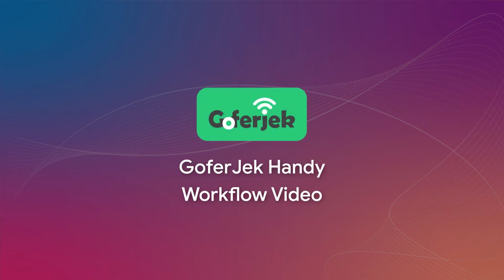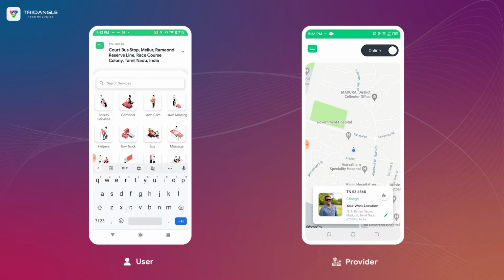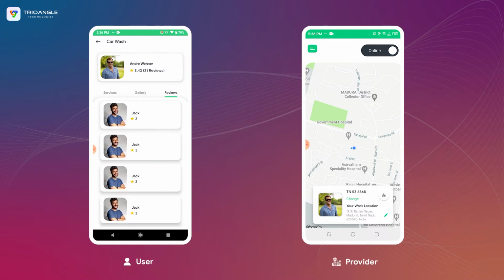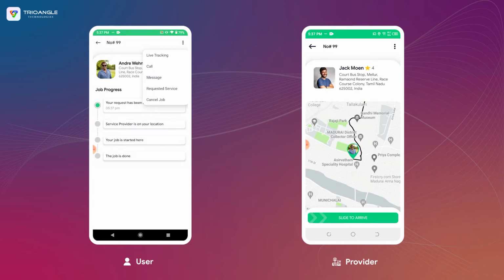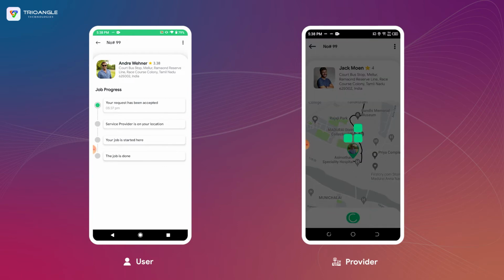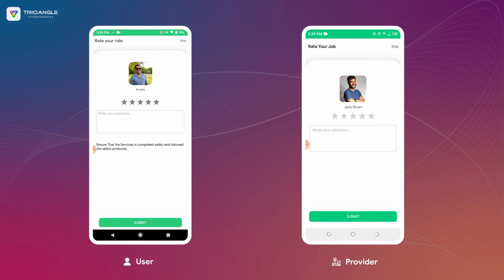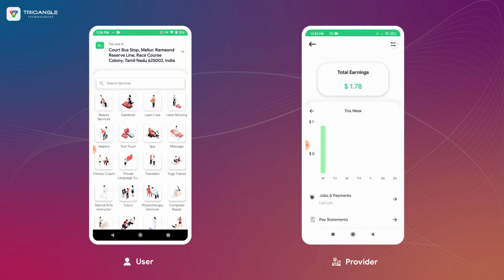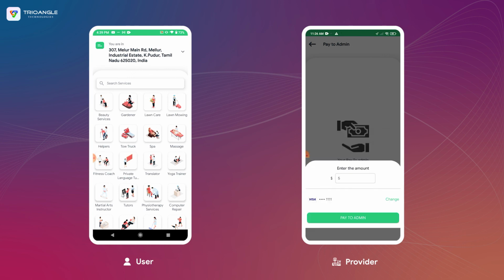Goferjek ( GoferHandy ) Workflow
Cumulation of all home repair services in a single app. Goferjek from Trioangle helps to start a business instantly.